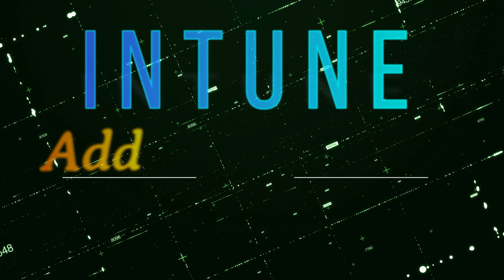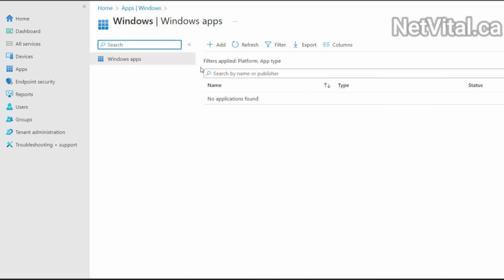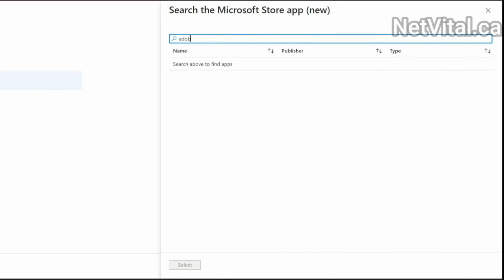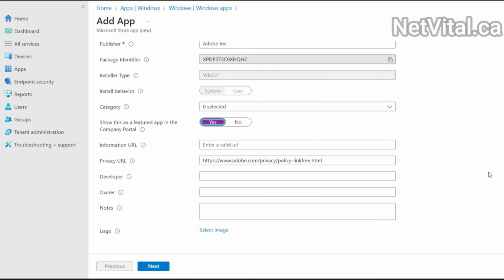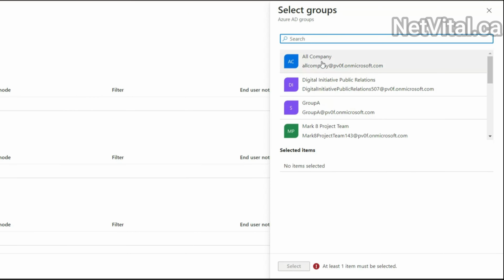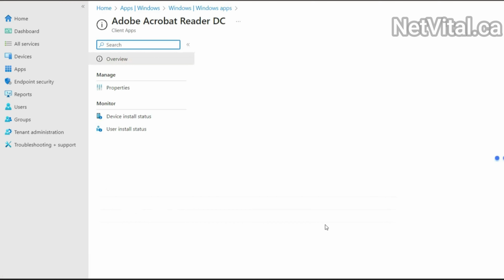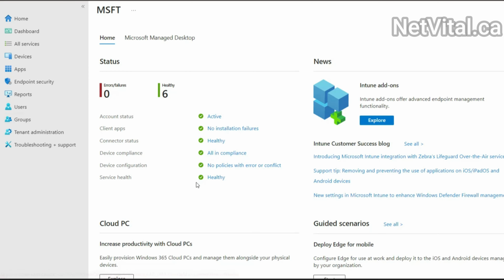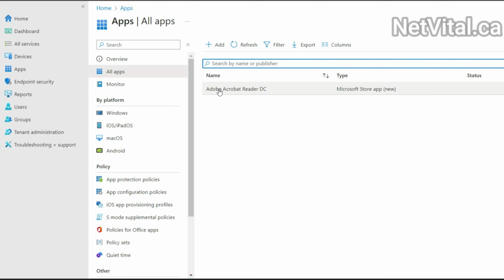Add Apps to Microsoft Intune in simple steps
Intune App Management: The ultimate guide
The quickest way to add an app in Intune

In this channel you can find various topics in science and technology.
Also, we have various trainings in computer science, which you can view if you are interested.